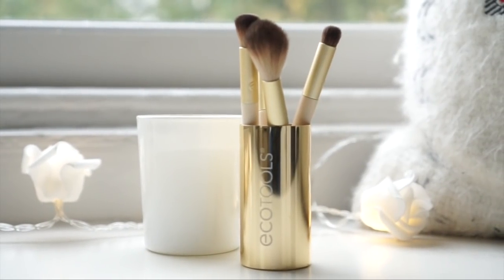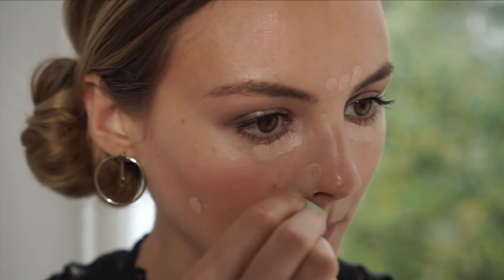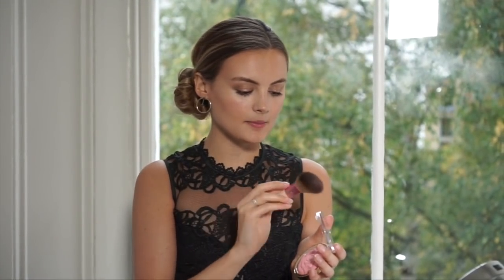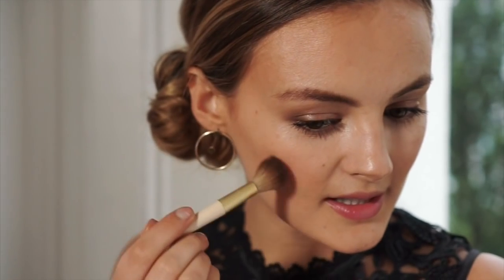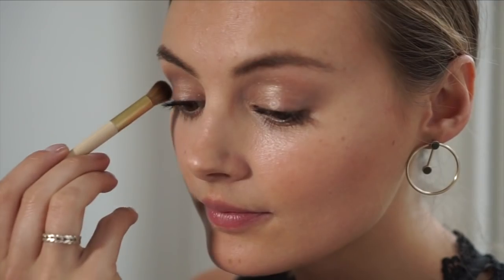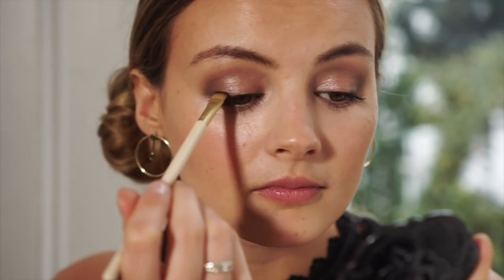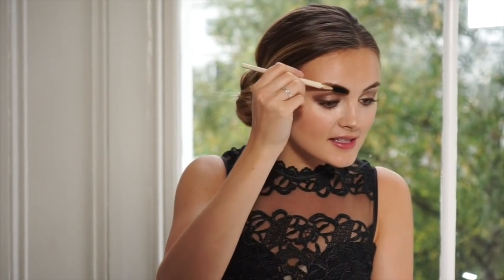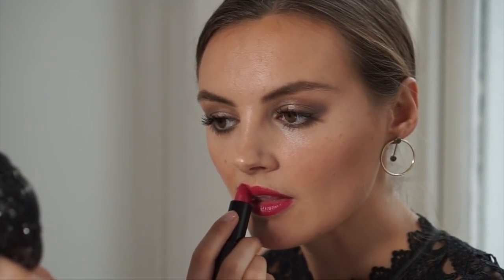Day to Night Makeup Tutorial with Niomi Smart | EcoTools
Turn your daytime makeup into nighttime glam with a festive smokey eye. Join UK Ambassador Niomi Smart as she effortlessly transitions from day to night using EcoTools.

How to get the look:
Create a flawless smokey eye in minutes. Start with the Soft Smokey Eye Brush Set from the limited edition Holiday Collection. Use the large shadow brush to apply a light champagne shadow color to lids. Darken the crease with a matte brown eyeshadow using the Defined crease brush. Go back in with the Precision brush and a darker brown color to add definition and dimension to the crease and outer corners of the eyes. Smoke out the look using the Liner brush from Highlights and Glow Set. Add a dark lipstick to complete the look.